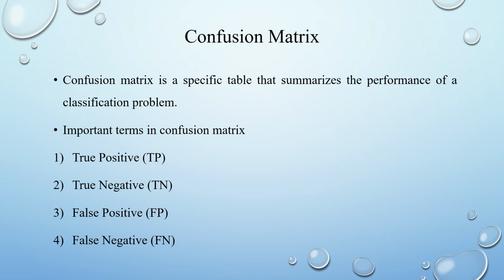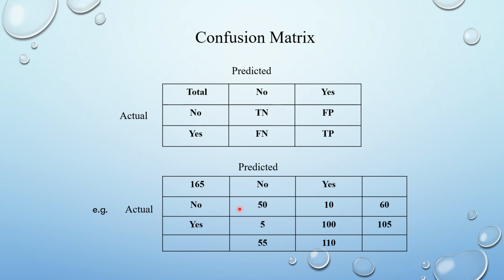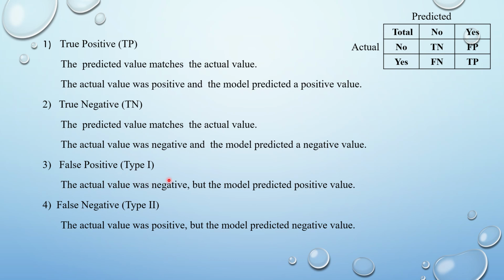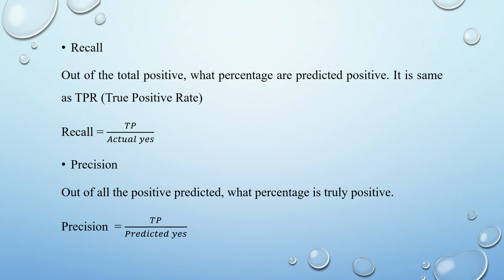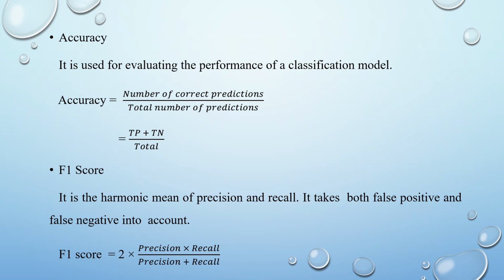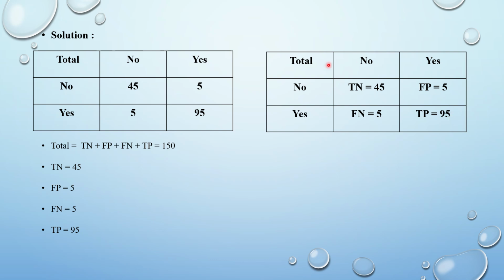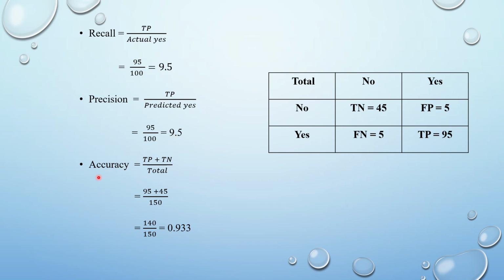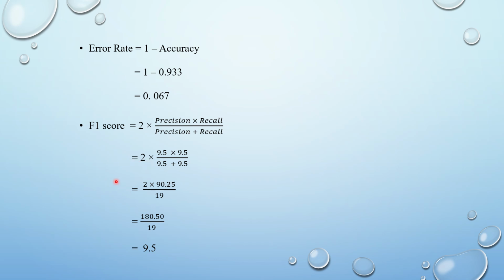Machine learning - Confusion Matrix